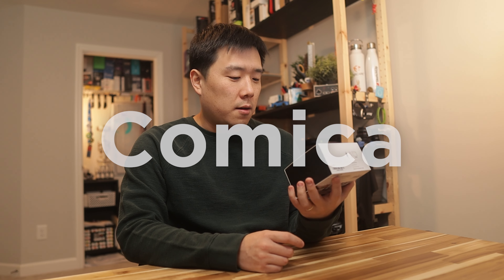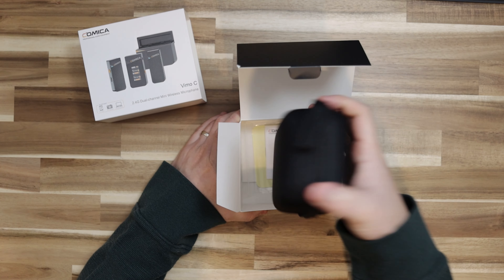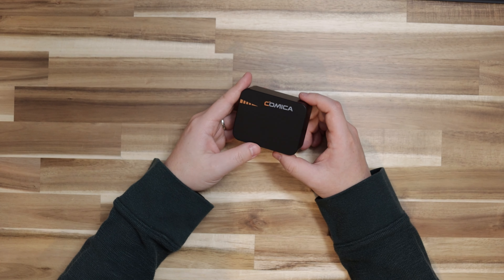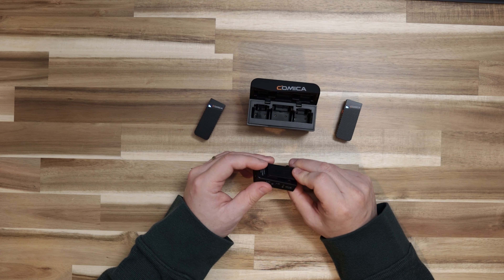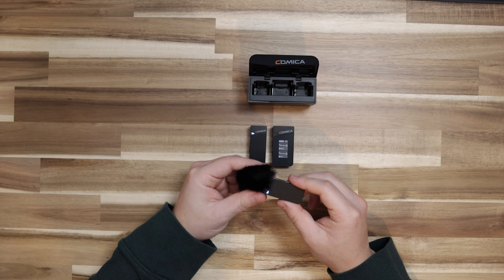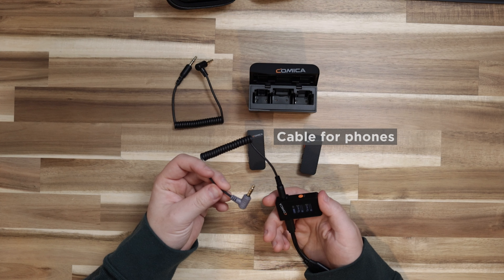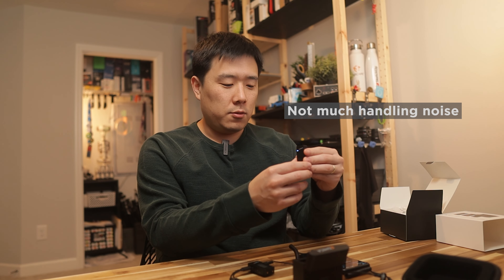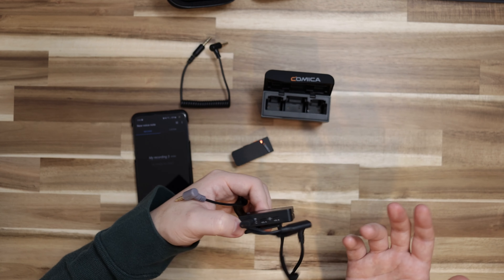Comica Vimo C - Unboxing & Testing of the Tiny Wireless Microphone for Vlogging and Streaming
I got a hold of a wireless microphone that is very new in the market! It is Comica's new microphone that's tiny but packed with lots of great features. I've always used Comica microphones for wireless audio recordings, and this one takes it up a notch. Watch this video to find out its features!

🛒Comica Vimo C3 Wireless Lavalier Microphone

🛒Comica BoomX-D2 Wireless Microphone

⌛Timestamps:
0:00 - Intro
0:33 - On The Box (Features)
2:05 - Unboxing
9:39 - Testing
11:36 - Sound Testing (Example)
14:51 - Outro